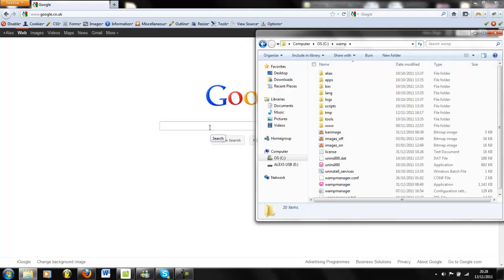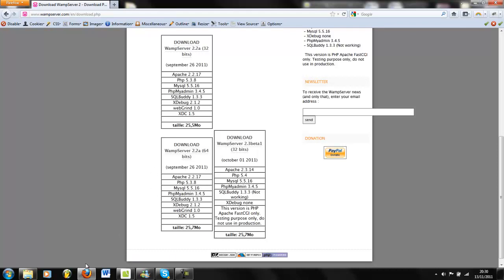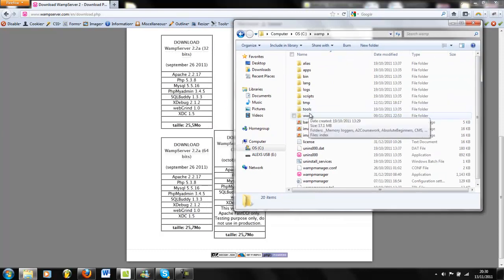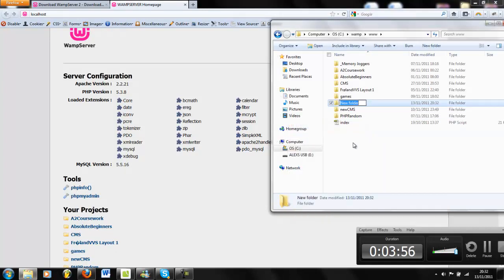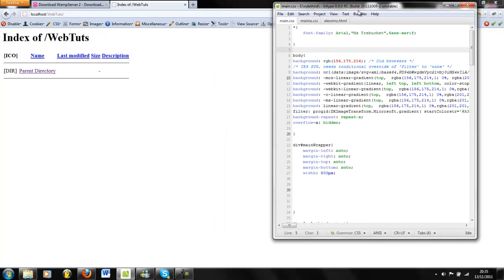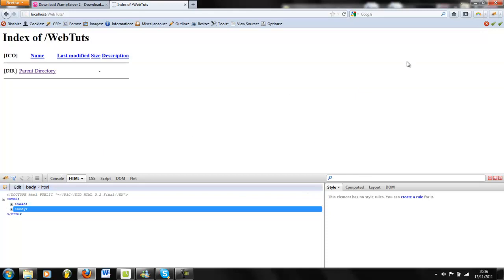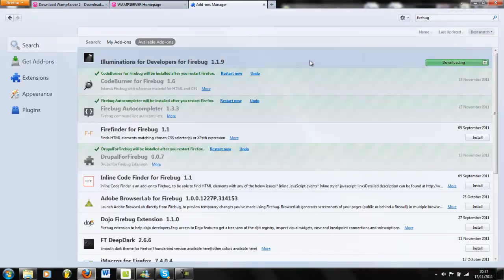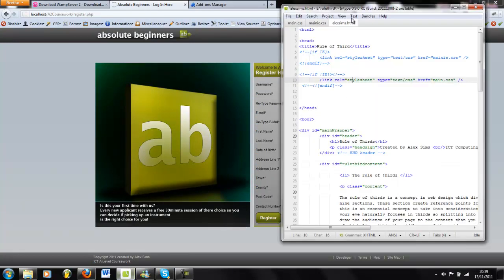Make your own website - Installing a server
In the first part of our series I show you how to install a wamp server to run your files from!